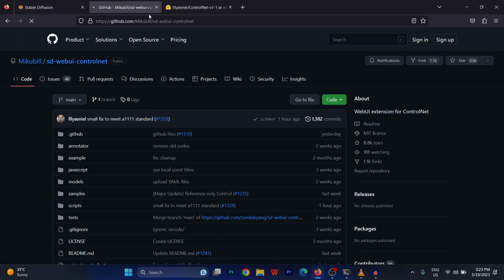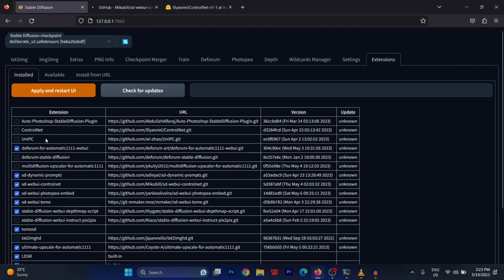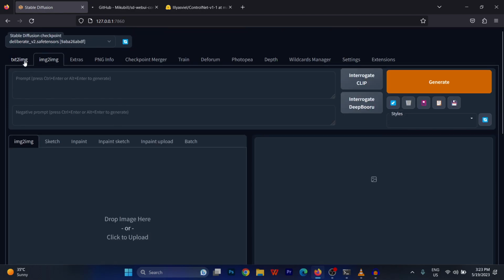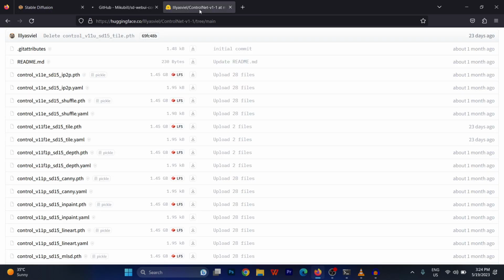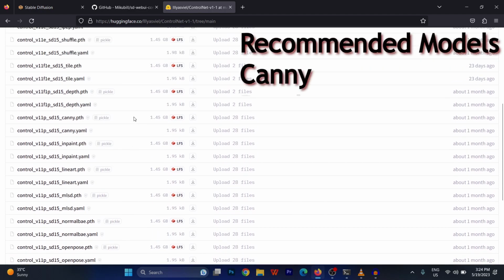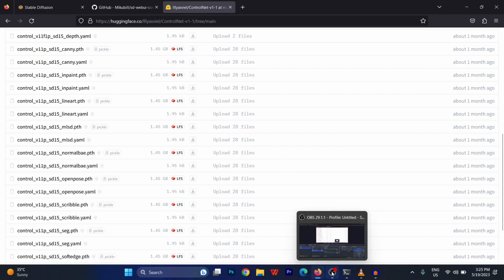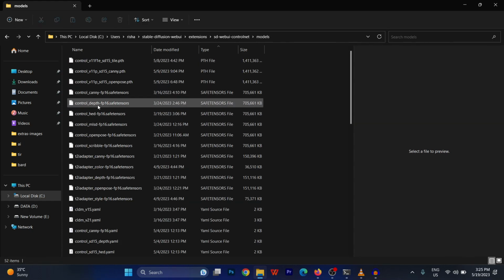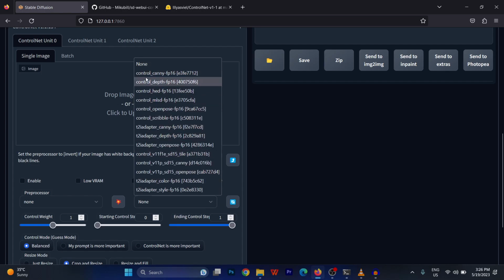Controlnet stable diffusion Install Quick tutorial | Stable Diffusion tutorial ep - 2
In this Video I have explain that how to Install controlnet. This is a quick tutorial for installing controlnet and controlnet models.

Stable Diffusion Prompt used to generate thumbnail image -

Portrait of Walter White from breaking bad, (perfect eyes), energetic and colorful streams of light (photo, studio lighting, hard light, sony a7, 50 mm, matte skin, pores, concept art, colors, hyperdetailed), with professional color grading, soft shadows, bright colors, daylight

I used simply beautiful model to generate the image :)